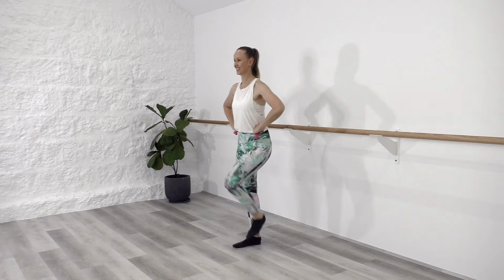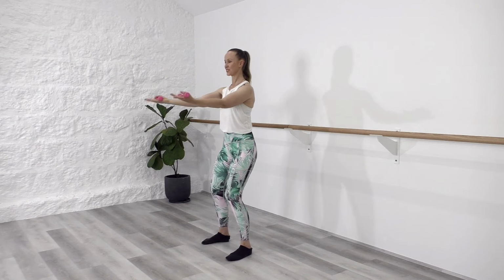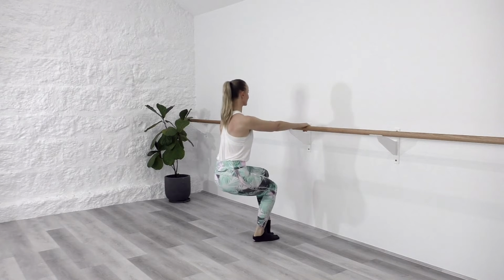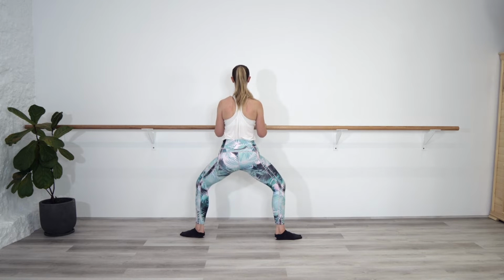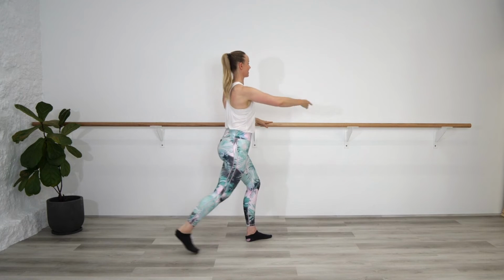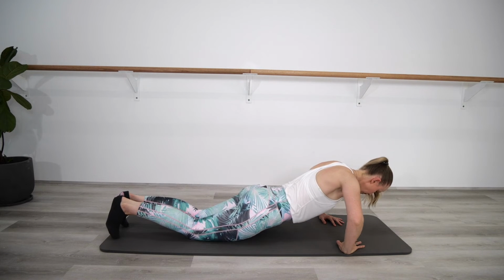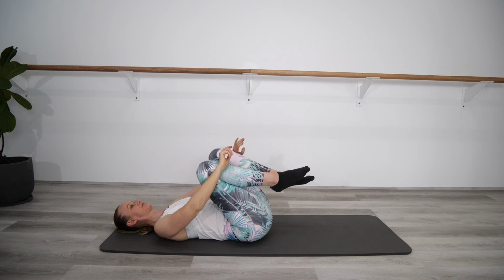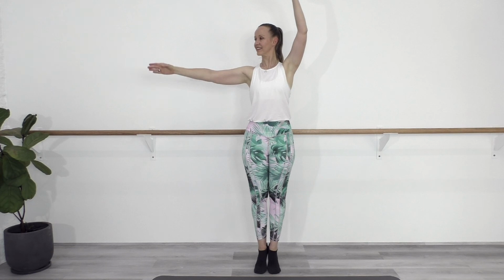Cheerleader X Barre Class Workout | Total Body, Fun, Cardio, Toning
This 45 minute intermediate level barre class workout is designed to sculpt and tone your whole body. It is inspired from my days as a Cheerleader, and I call it my 'Cheer Barre' Class. There is a great cardio style warmup with weights, and then we head to the barre and floor for some toning and sculpting. The only equipment you will need is set of light weights, a barre or a chair, kitchen counter or balcony railing to act as your barre!

Andrea x

FREE BARRE TEACHING TIPS Download my PDF: 10 Things you Must Know to Be a Great Barre Instructor

NUTRITION BOOK: Purchase my Print book or E-book, the Whole Health Solution. 11 Solutions explained on how to live a healthier life for longer using Clean Eating principals. Including 136 Gluten Free, Cow’s Dairy Free and Processed Sugar Free Recipes

Say hi on social:
Instagram (To connect about Nutrition & Fitness)
Instagram (To connect about Health and Wellness Business Coaching)

Andrea x

This barre class is a 25 minute, at home barre workout. It is a barre class workout designed as a full body workout with some cardio workout too. It can give you toned legs and a ballerina body, and improve your cardio fitness. This online barre workout is a barre workout for home, where an online workout is the best option. This barre class workout for fast results, will give you a barre workout challenge. It is similar to ballet, pilates, pilates barre, ballet barre and a ballet barre workout.